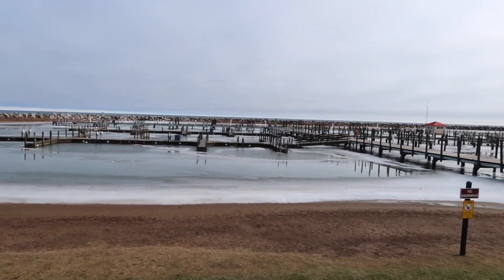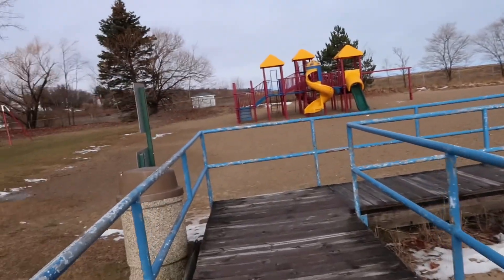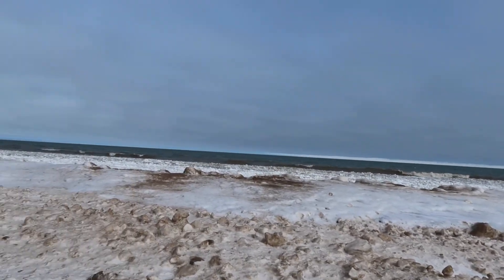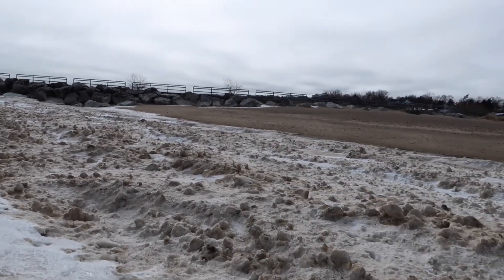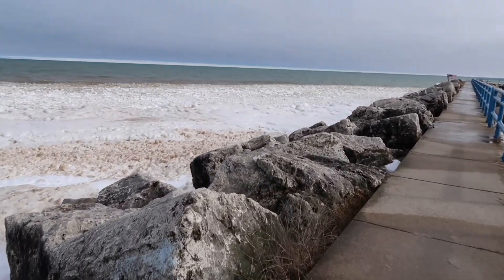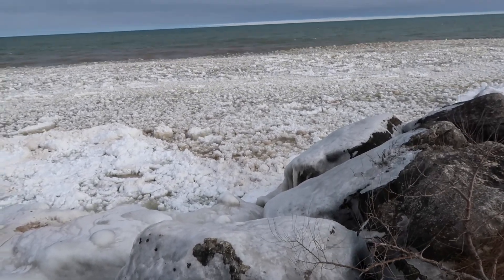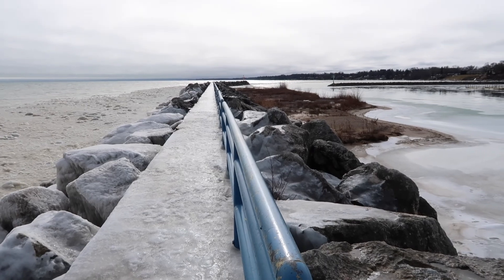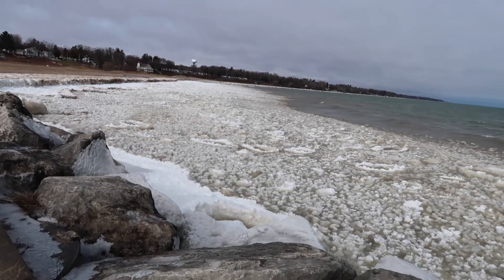Icy Shoreline At Lexington State Harbor / Lexington,Michigan